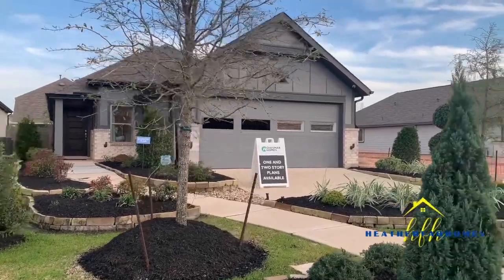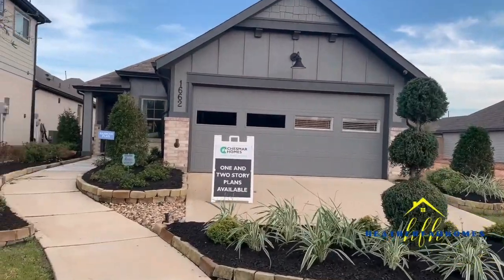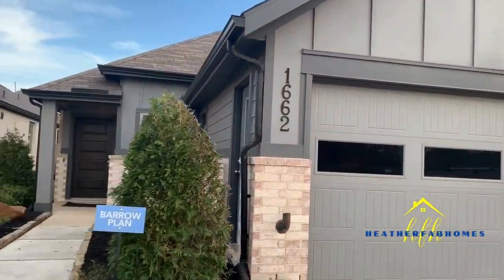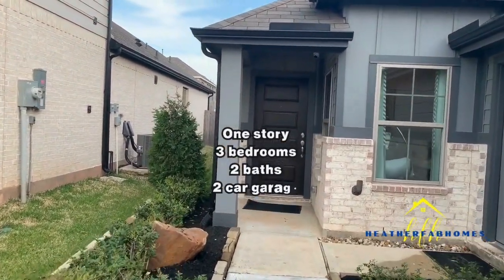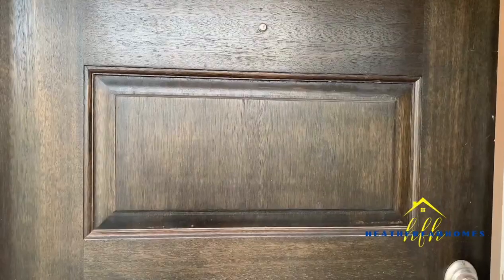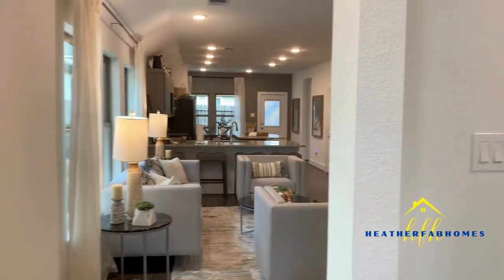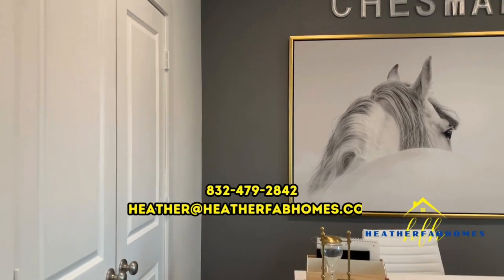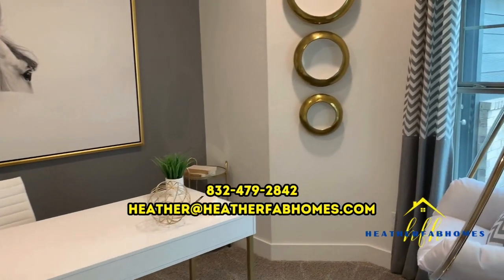Model Home Tour | Chesmar Homes | Venetian Pines in Conroe Texas | Priced at $275,750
Looking for an affordable home with high quality features from energy efficiency to exterior and interior design details you will have it with Chesmar homes here in the community of Venetian Pines located in Conroe, Texas! Venetian Pines offers easy and quick access to Interstate 45 and is just a short drive to The Woodlands where residents can enjoy world-class shopping and dining.

This fabulous new construction CHESMAR HOME is located in Conroe, Texas. This CHESMAR HOME is a One-story that features a kitchen with an island, large walk-in closets, study/home office, or optional 4th bedroom, covered patio, two car garage, and many more options to choose from….. Don't miss the opportunity to own this same plan or other custom plans by scheduling your VIP tour today .

If you're thinking about living in Montgomery County, Texas, or any areas in Montgomery County, Texas I’d love to help! I would love to help you navigate the Montgomery County, Texas real estate market. Just give me a call, shoot me a text, send me an email, or schedule a Zoom call, and I'd love to help you make a smooth move to Montgomery County, Texas!

🏠THIS MODEL FEATURES🏠

▶️ 3 Bedrooms
▶️ 2 Bathroom
▶️ 2 Car garage
▶️ 1,618 Sq.Ft.

🤔Thinking of Moving to Montgomery County, Texas?🤠

🛣️Servicing Conroe, Spring, Porter, the Woodlands and other surrounding areas in Montgomery, County.
First-Time HomeBuyers!
Heather Jones Montgomery County Texas Real Estate Agent | Texas Real Estate License:783656

Song:   “Ocean”         (instrumental)
Artist: Jalen Jones